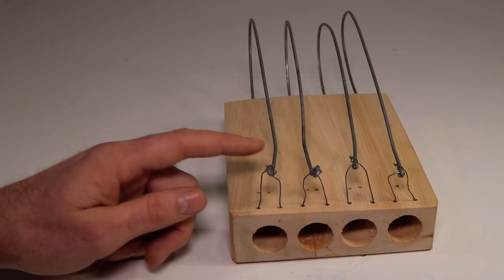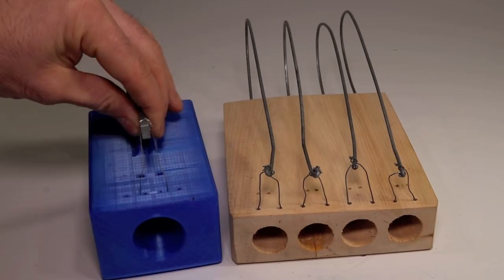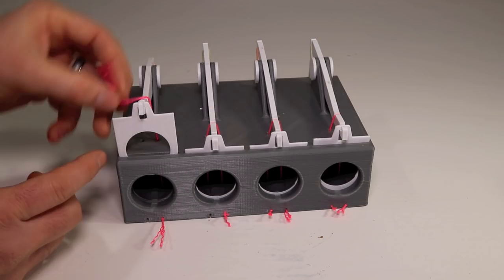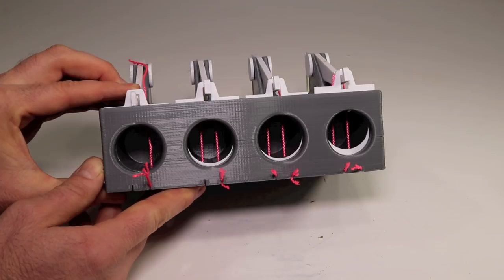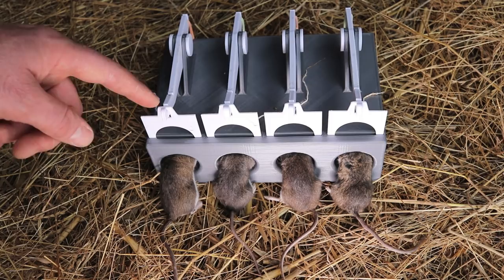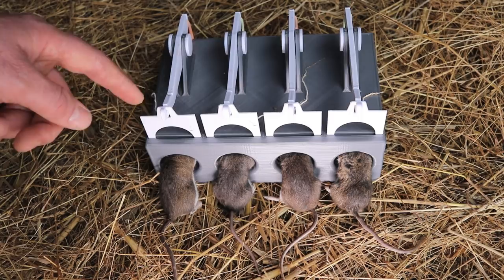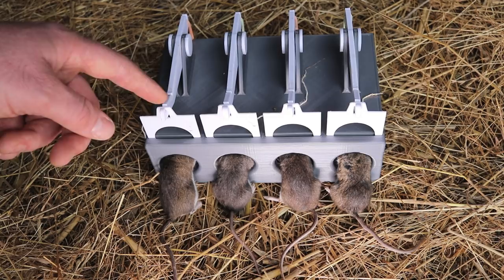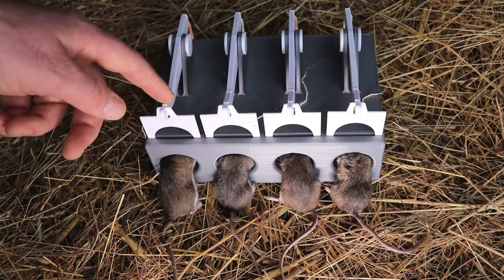3D Printed Mousetraps Are Awesome! 3D Printed Mascall Spring Mousetrap with new 4 Hole Design.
3D Printed Mousetraps Are Awesome! 3D Printed Mascall Spring Mousetrap with new 4 Hole Design.